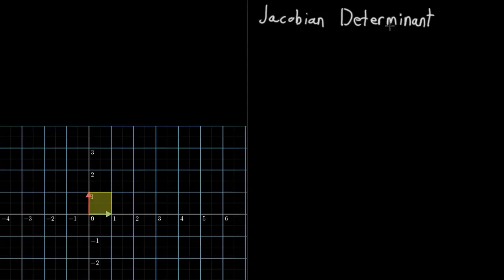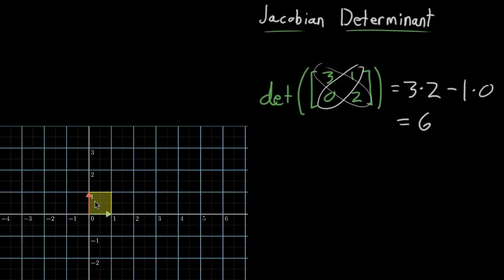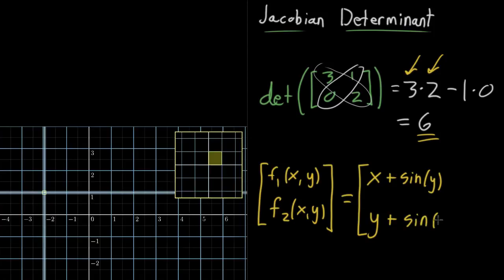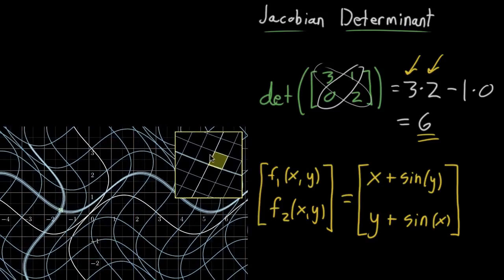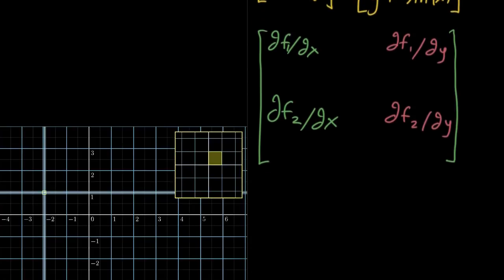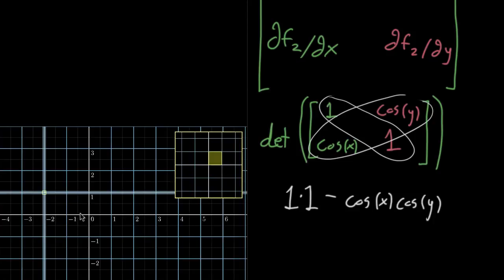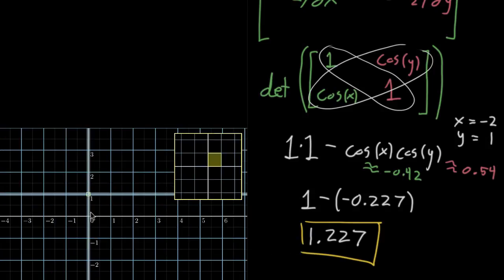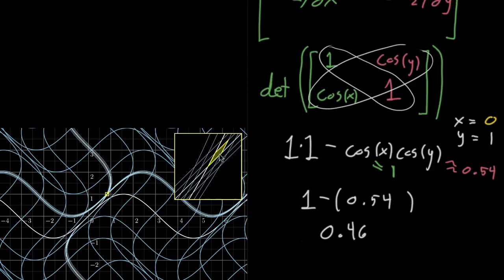The Jacobian Determinant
How to interpret the determinant of a Jacobian matrix, along with some examples.